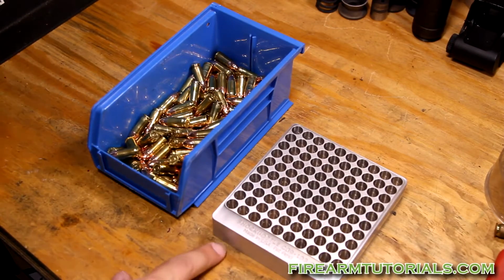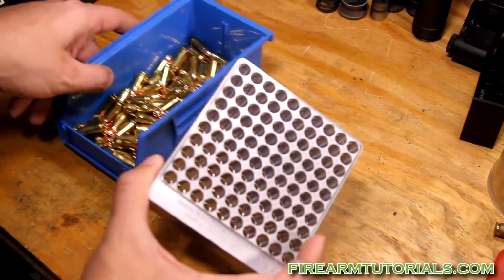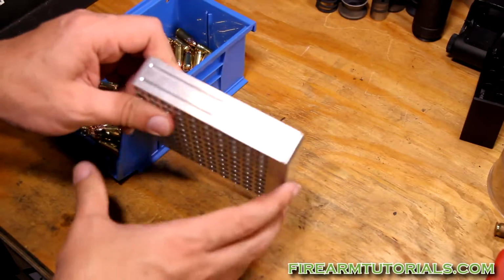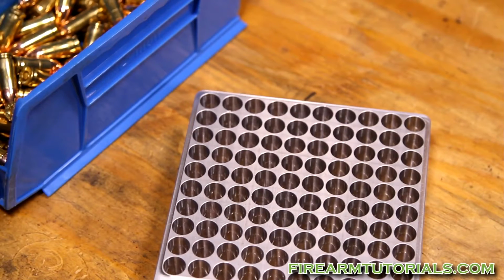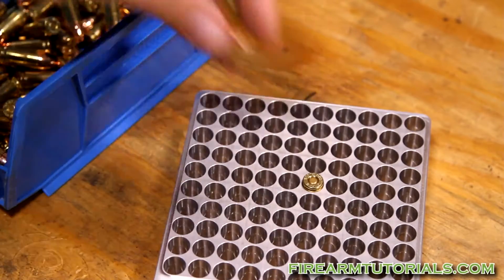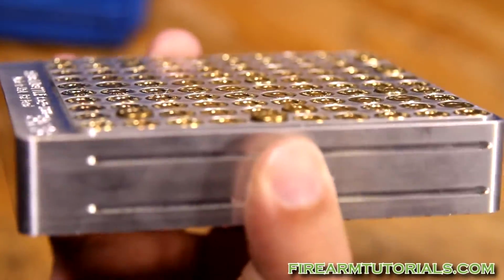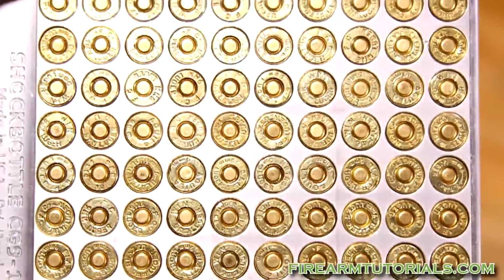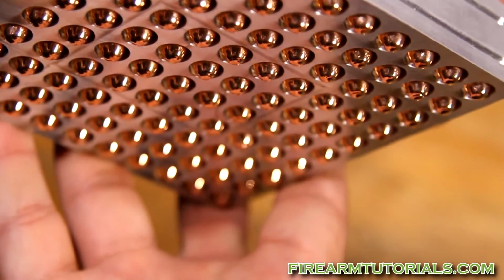100 round 9mm case gauge from shockbottle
Here is a look at the 100 round 9mm case gauge from Shockbottle.